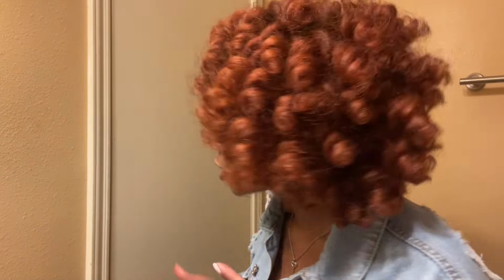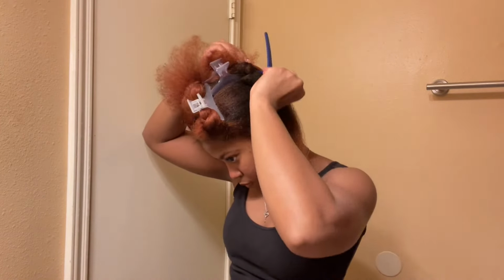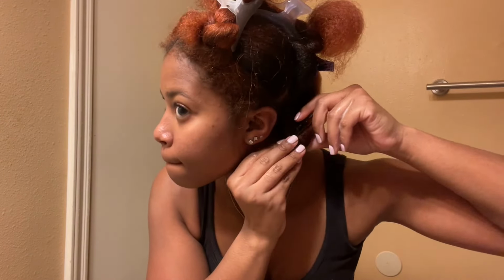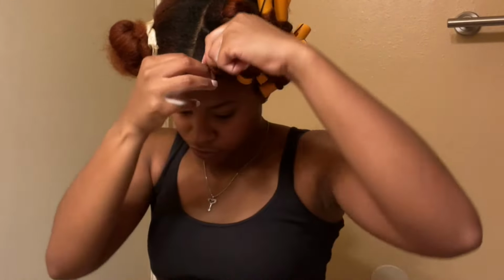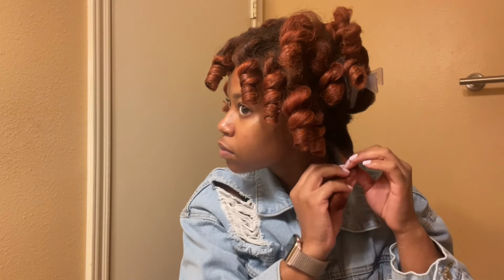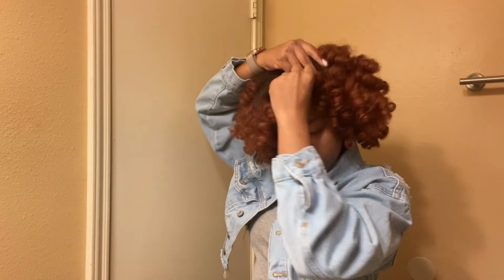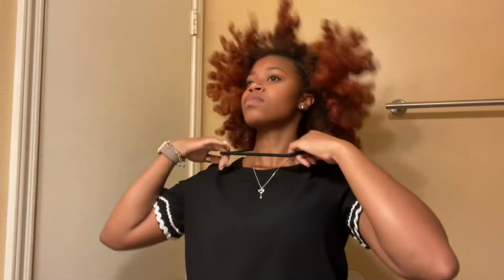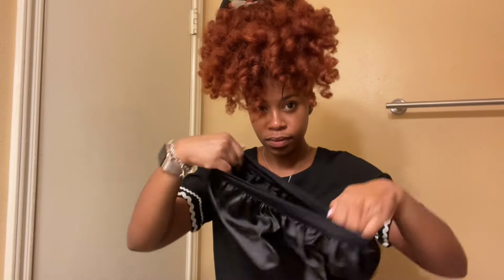PERM ROD SET ON BLOWN OUT HAIR! + sleep routine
Hey Luvvvvs,
Here am I with a natural hair video! A perm rod set on stretched/blown out hair for optimal volume and defintion! This video is a voiceover giving step by step on how to get these results!

Products used:
* Lottabody: Refine Me Curl Defining Mousse with Milk & Honey